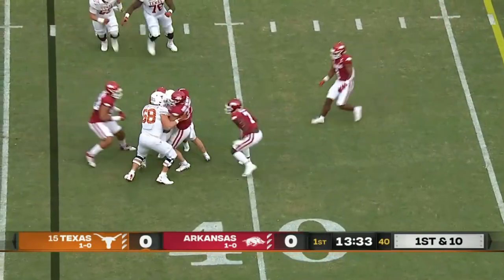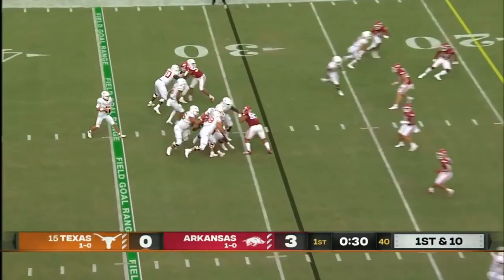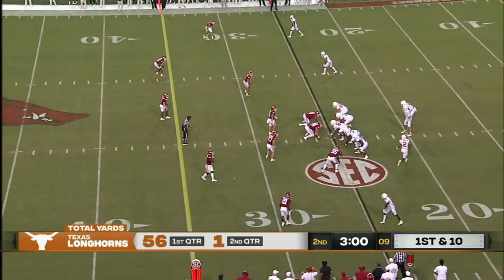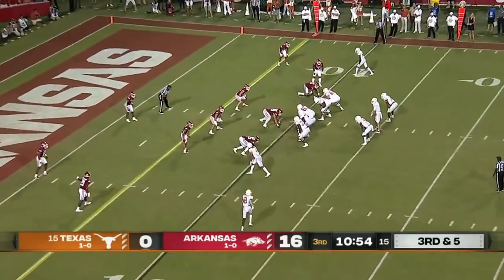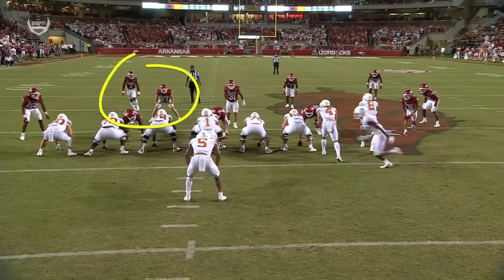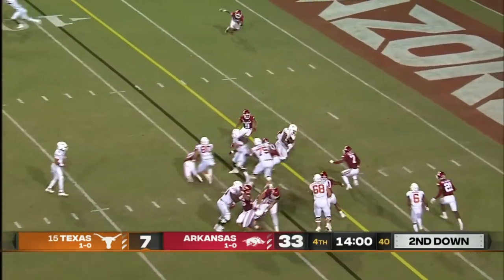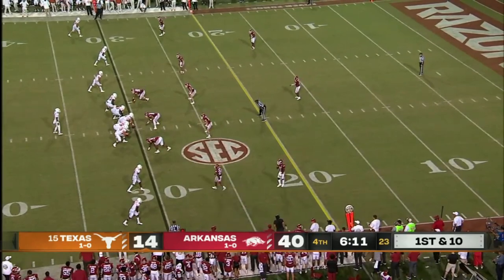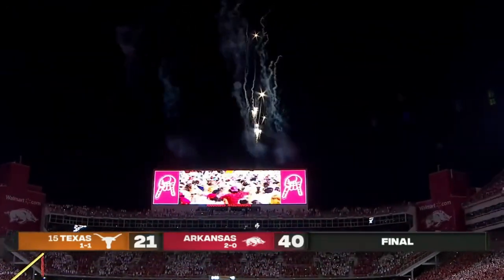College Football: Arkansas Razorbacks vs. Texas Longhorns - Texas Offense - 09/11/21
All plays by the Texas offense against the Arkansas defense. Played Sept. 11, 2021 in Fayetteville. Final: 40-21, ARK.